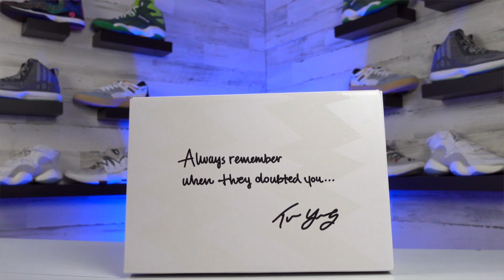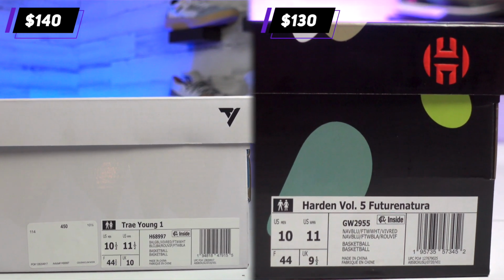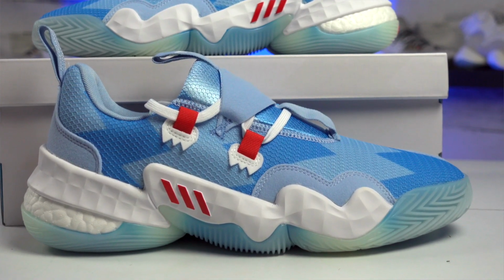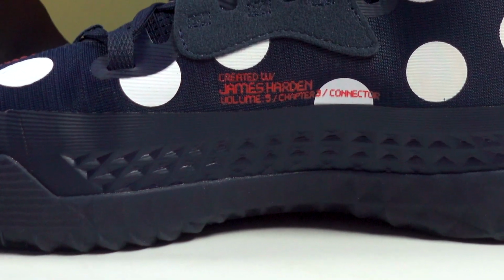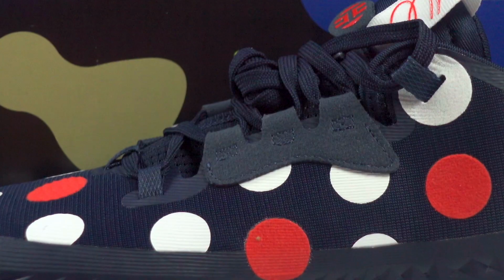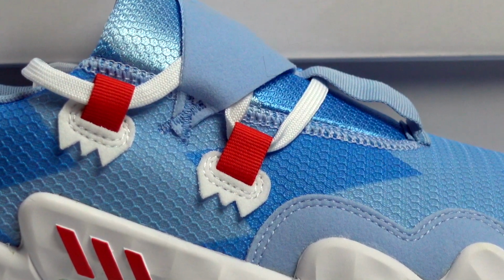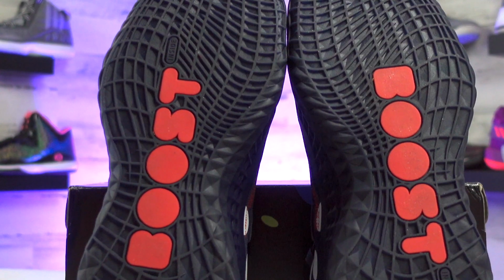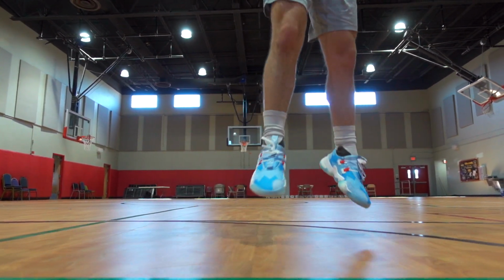Trae Young 1 or Harden 5 | Watch THIS Before You Buy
Camera Slider
Camera Gimbal
Headphone Amp
Microphone Arm
Other Camera
Studio Camera

Track: Trappy Bossa
Artist: Colin & Samir